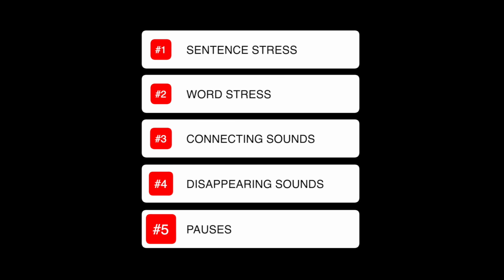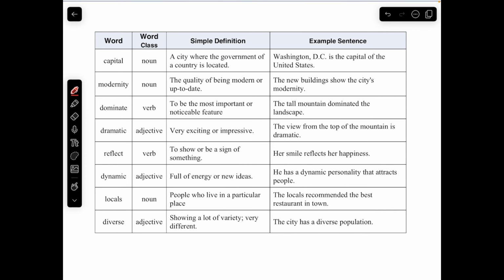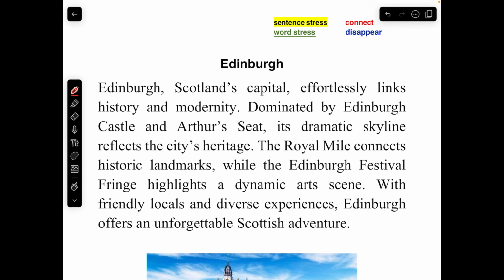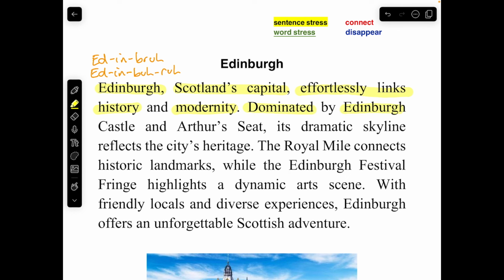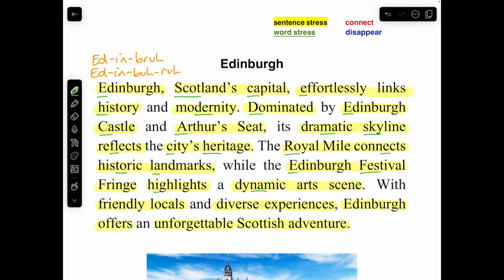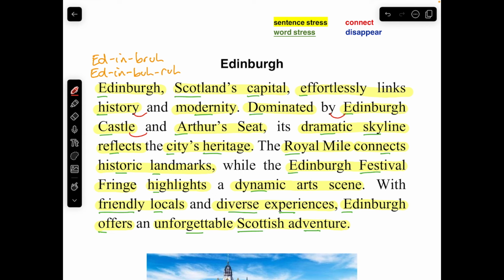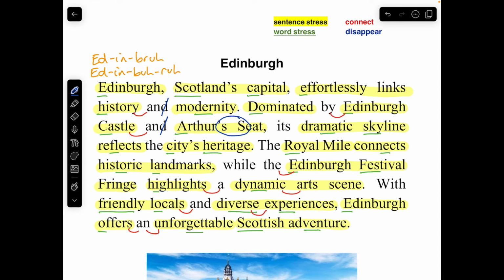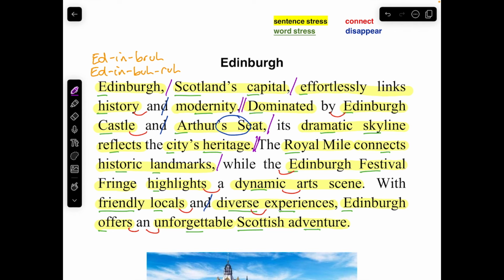Read, Repeat, and Speak Fluently! English Shadowing Practice ￼| Edinburgh 🏴󠁧󠁢󠁳󠁣󠁴󠁿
🌟 In today's English speaking practice, we are learning about Edinburgh 🏴󠁧󠁢󠁳󠁣󠁴󠁿 🏰

Here's how the practice works:
1. 📖 Start by reading the text on your own.
2. 👂🏻 Listen as I read the text.
3. 🔍 I analyse the text.
4. 👂🏻 Listen again to check what we have learned.
5. 🔁 Now, try by yourself using everything you have learned!

📚My books
Write it Your Way: Level 1
Write it Your Way: Level 2

Amazon Music

0:00 Introduction and outline
0:36 Vocabulary preview
2:24 Read by yourself
2:38 Listen to me read
3:17 I analyse the text
10:35 Listen again
11:16 Read by yourself
11:32 Like and Subscribe!